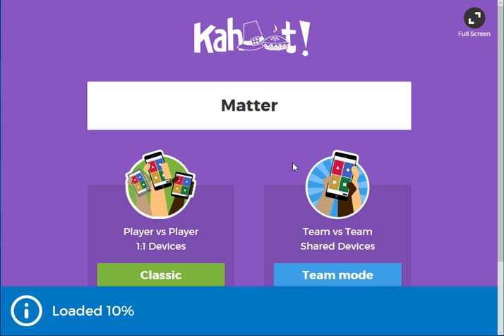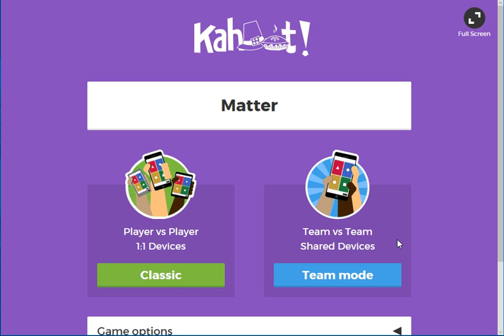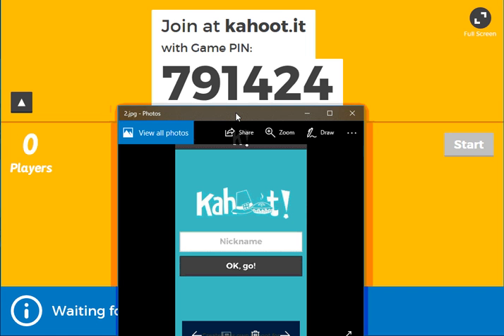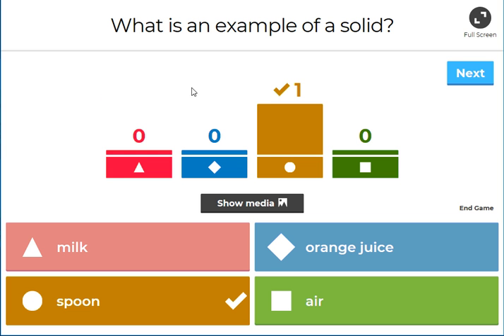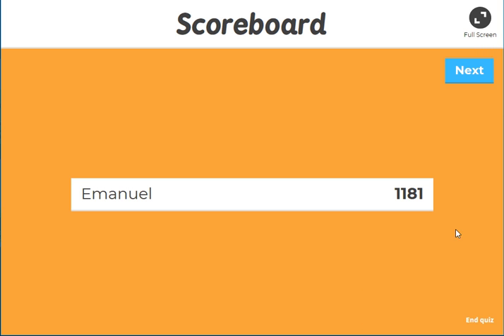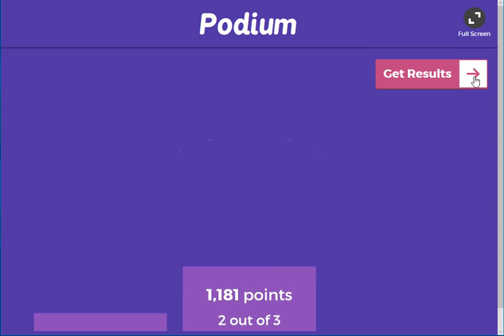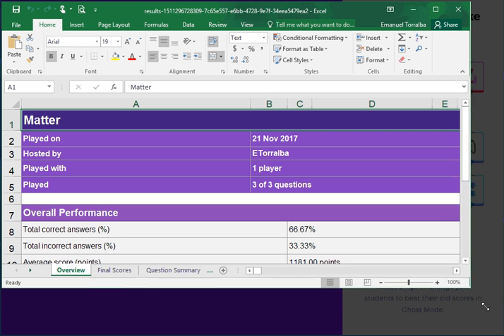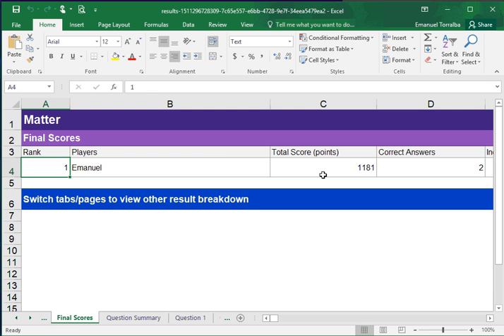ADMINISTERING A KAHOOT QUIZ AND PRINT RESULTS